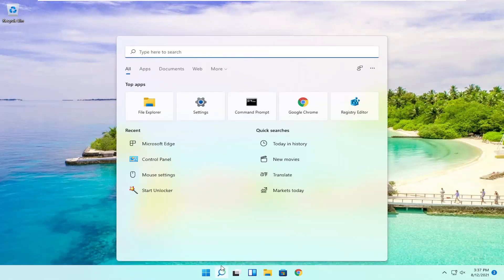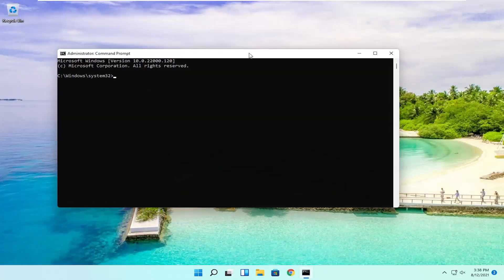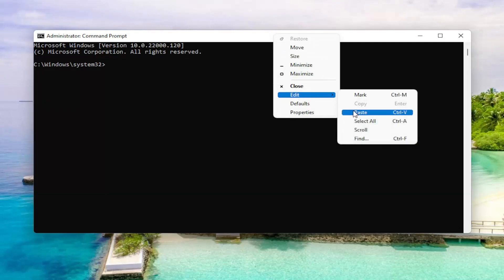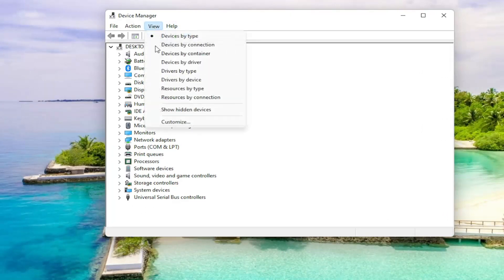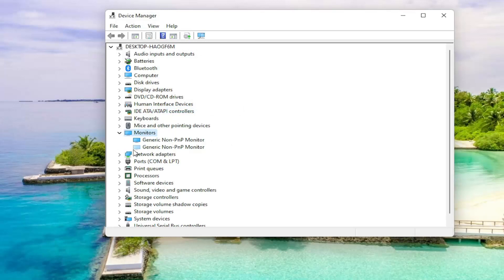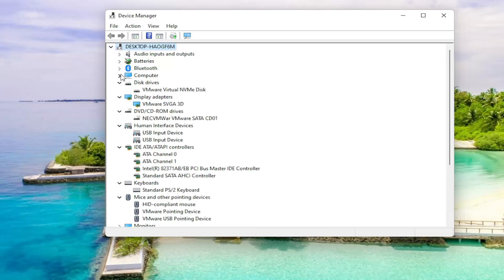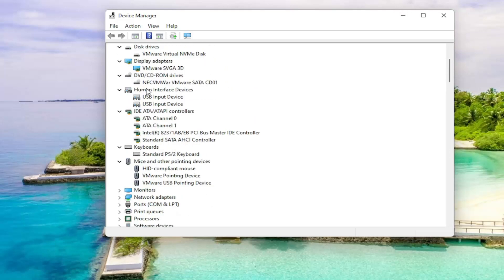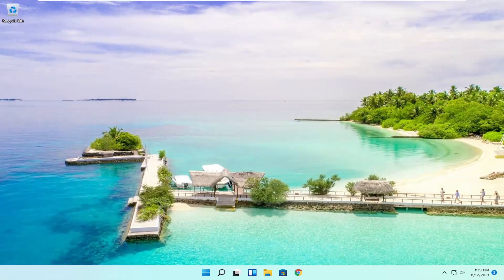How to Uninstall Device Drivers in Windows 11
Commands Used:
set devmgr_show_nonpresent_devices=1
start devmgmt.msc

Installing drivers can be a hair-raising adventure, even on today’s modern operating systems. These finicky pieces of code act as the middleman between your PC's hardware and its operating system. Although they install with ease just like any other software, they integrate deeply into the OS, sinking their teeth into areas most other software doesn’t go near. Most of the time the driver installation process is simple, seamless, and transparent to you, as it should be.

Windows 11 users often come across the Windows driver removal problem. Due to the automatic backup feature, Windows 11 will prevent users from completely removing drivers and will restore the driver installations when the drivers are deleted or broken. This may trigger a failure of uninstalling problematic drivers.